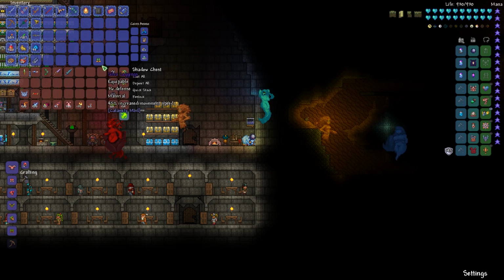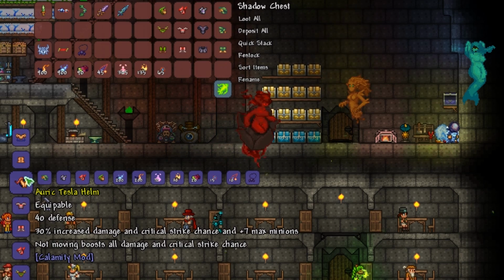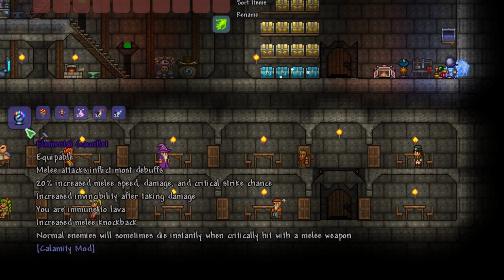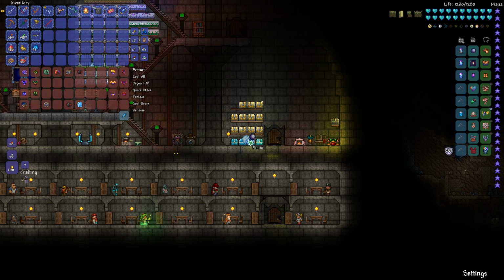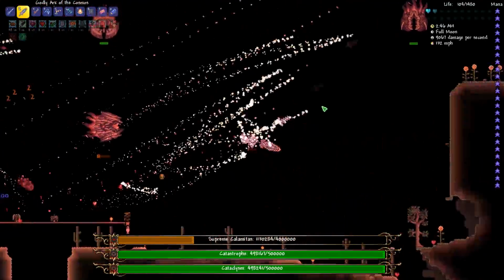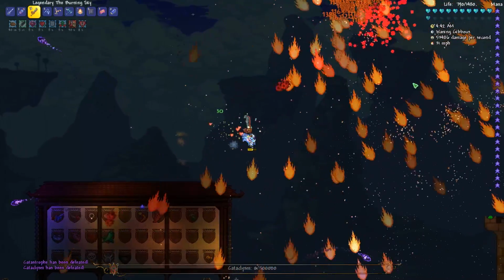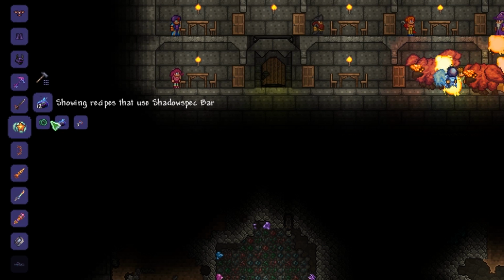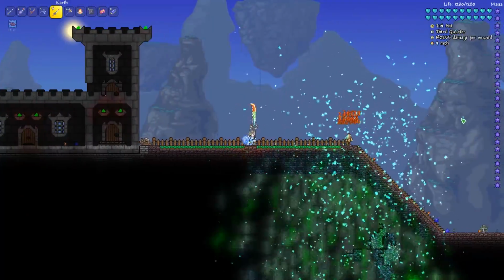[S1] Terraria Calamity Mod - Episode 28 - Who Is Gonna Stop Us Now?!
Calamity Mod v1.1.7.9+ (Terraria v1.3.5.2)

► Player Health and Mana bar: Download from ModBrowser
► Yet anothoer boss health bar: Download from ModBrowser
► Shorter Respawn time: Download from ModBrowser

All mods can be downloaded through the built-in mod browser of the tModLoader.